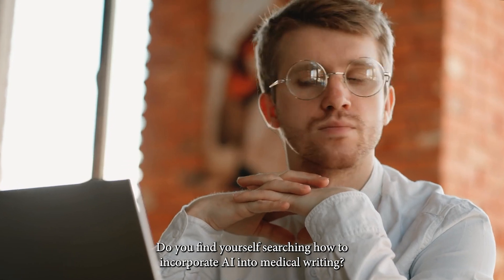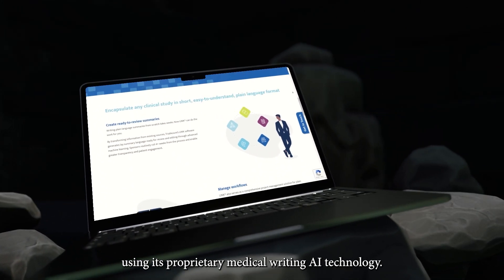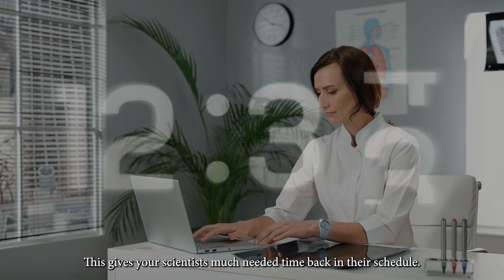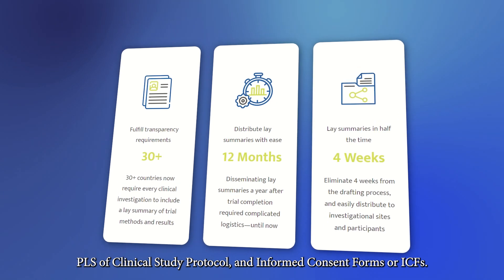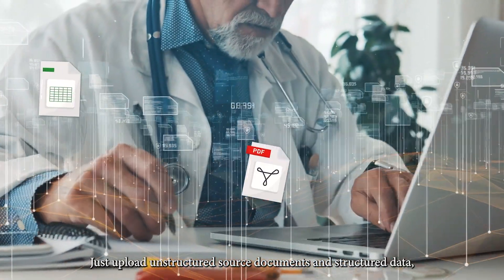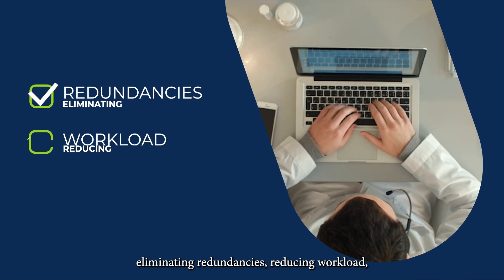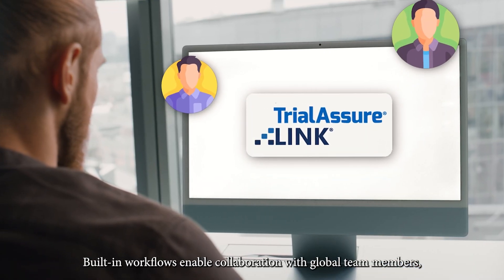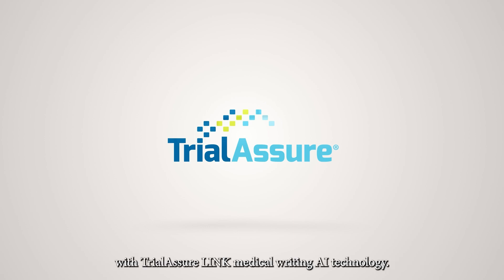TrialAssure LINK® AI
TrialAssure LINK® AI helps you efficiently develop, translate, and create drafts of clinical, technical, and plain language documents to meet increasing resource demands and transparency compliance requirements across the drug development lifecycle.

Create documents in a fraction of the time! Eliminate 4 weeks from the drafting process, and drive consistency in structure, format, and language.

By digesting information from existing unstructured documents and structured data sources, TrialAssure’s LINK AI software generates drafts of the following document types for review and editing through a blend of advanced Generative AI, machine learning, and traditional techniques:

- Plain Language Summaries (PLS), PLS of clinical trial results, PLS of publications, PLS of Clinical Study Protocol, and Informed Consent Forms (ICF)
- Clinical and technical documents, including Clinical Study Protocol, Clinical Study Report (CSR), patient safety narratives, and Statistical Analysis Plan (SAP)
- Customizable templates, source types, and settings to produce any other document type